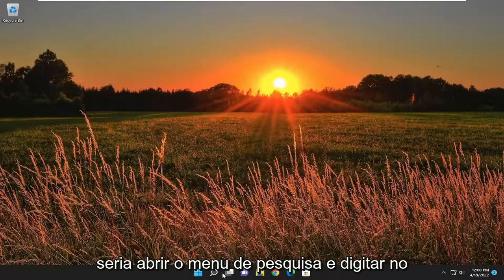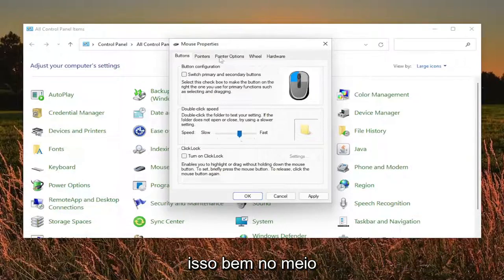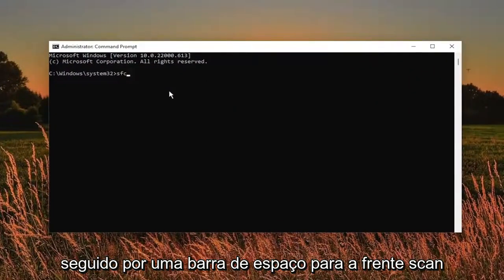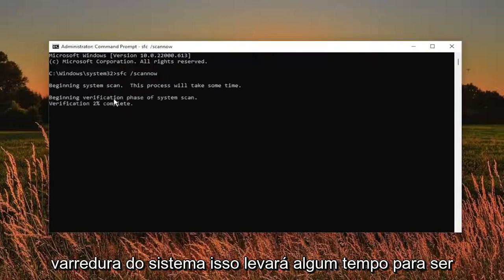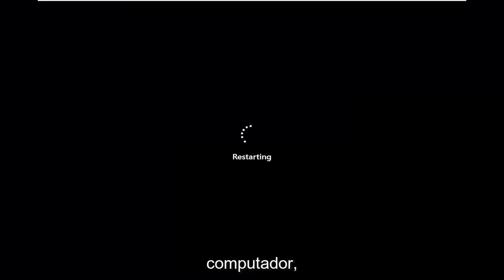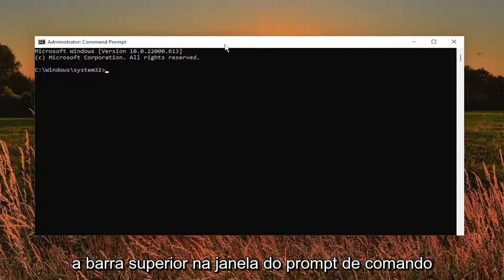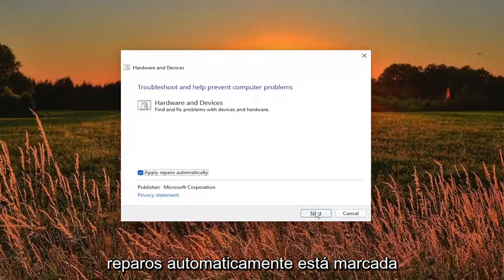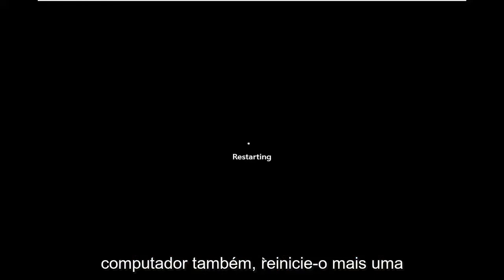Ponteiro do mouse continua piscando no Windows 11 [Tutorial]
O ponteiro do mouse continua piscando no Windows 11 FIX [Tutorial]

Comandos Utilizados:
sfc /scannow

O ponteiro do mouse está piscando muito no seu novo Windows 11? Um punhado de usuários relatou ter enfrentado um tipo semelhante de problema em seu sistema e é evidente que está ocorrendo após a atualização para o Windows 11. Esse problema ocorre apenas de vez em quando e há algumas soluções rápidas que você pode usar para resolver esse assunto.

No novo sistema operacional, os usuários têm enfrentado um problema em que o mouse ou o ponteiro ficam piscando na tela. Esse problema geralmente pode estar associado aos drivers de vídeo ou mouse instalados no computador. De acordo com os relatórios do usuário, o problema só aparece em máquinas com Windows 11, pois o ponteiro estava funcionando bem no sistema operacional anterior. Às vezes, isso pode acontecer quando seus drivers ficam ruins durante a fase de atualização e você só precisa reinstalá-los para resolver o problema. No entanto, independentemente da causa do problema, mostraremos como corrigi-lo neste tutorial com bastante facilidade, portanto, siga em frente.

Alguns usuários do Windows 11 e do Windows 10 estão reclamando que o ponteiro do mouse começou a piscar, enquanto outros estão apontando que o computador trava simultaneamente com a oscilação do ponteiro. Neste post, mostraremos como resolver o problema.